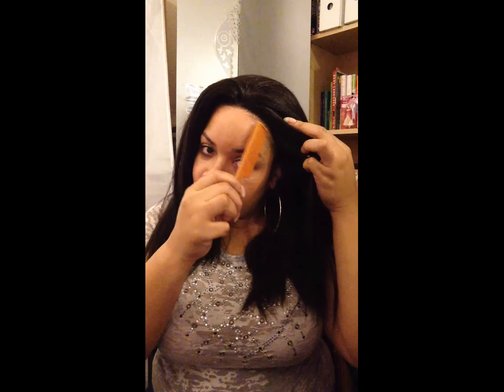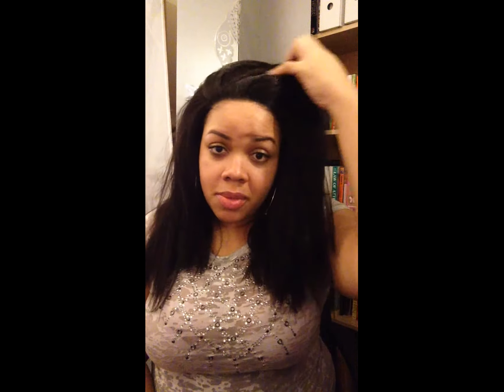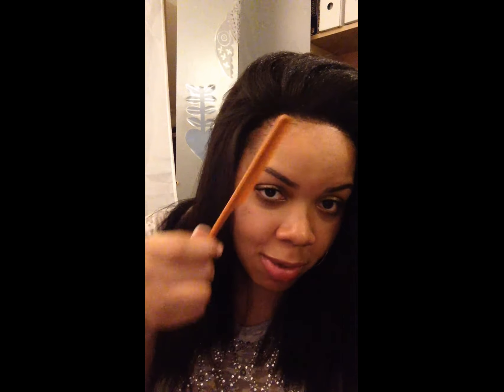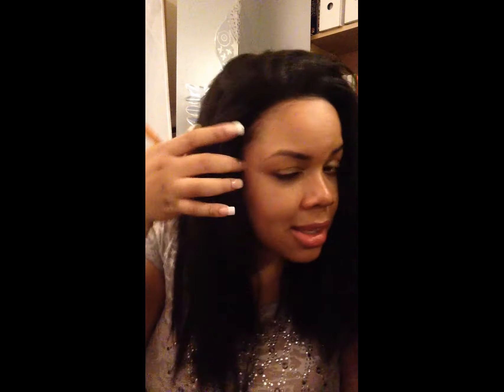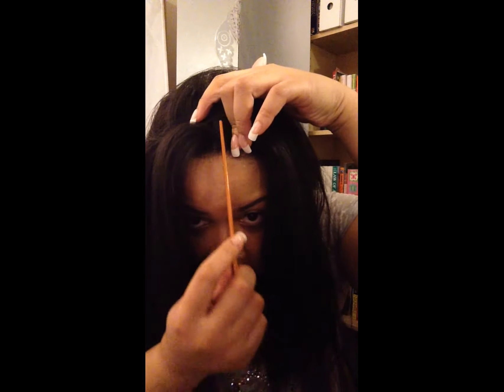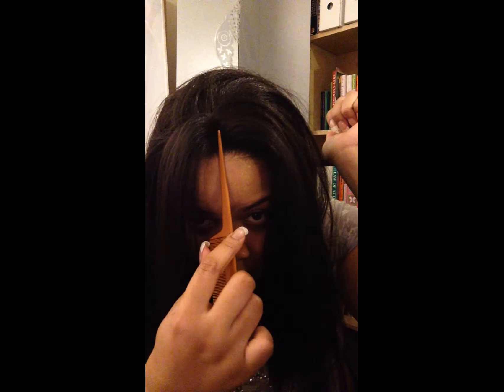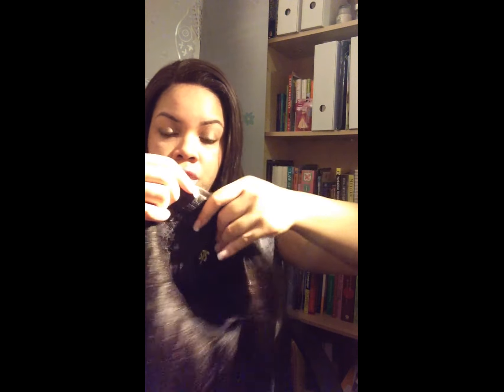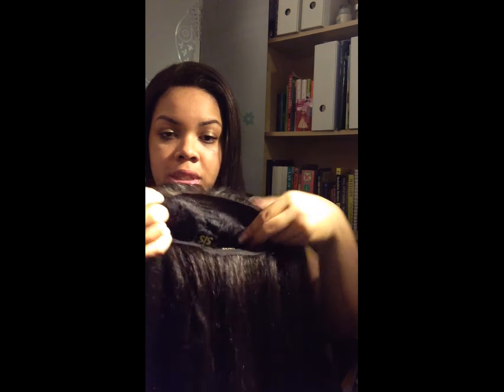Hollywood Sis Natural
Hey y'all this is my review on Hollywood Sis Natural in color 2. I love this hair! I wish they had more colors but a 2 is fine. I don't remember what site I purchased this from wig from but as always GOOGLE or BING or YAHOO search any hair you are looking for I may not always find it for the best prices and you always wanna make sure you do!